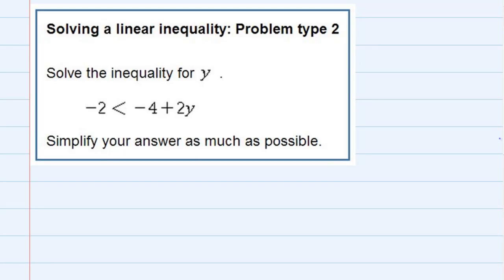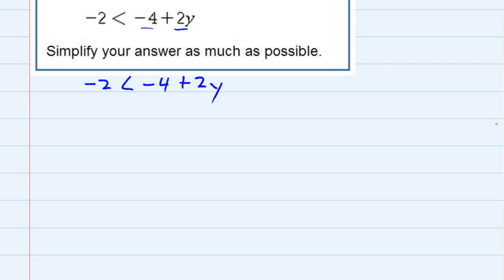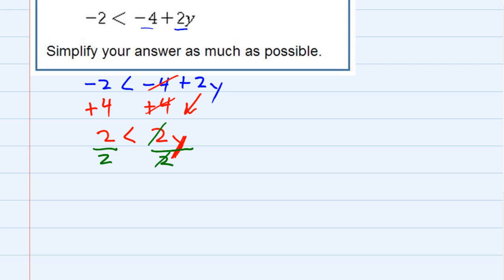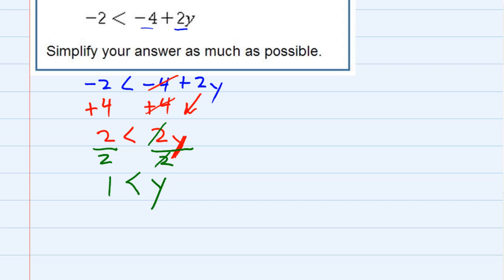Solving a Linear Inequality Problem Type 2